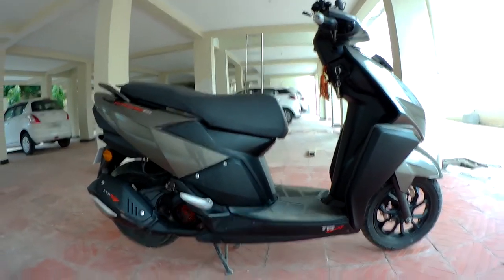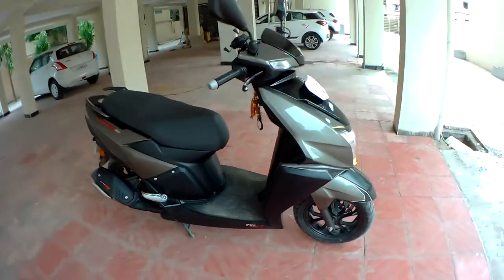FINALLY WRAPPED MY TVS NTORQ 125 || DWESH OD02 || Vinyl wrap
Hey guys!

vinyl which is used